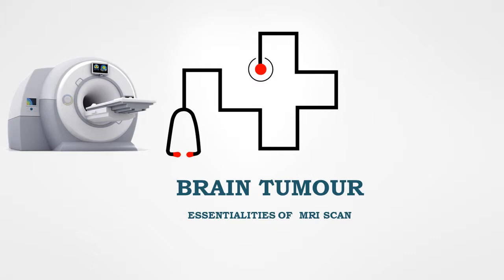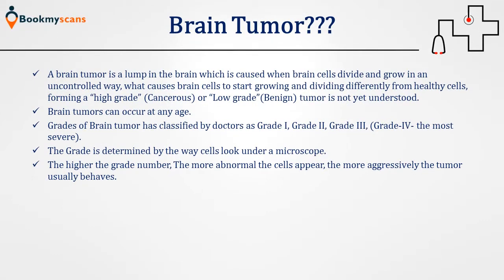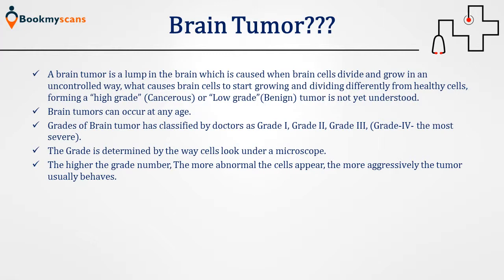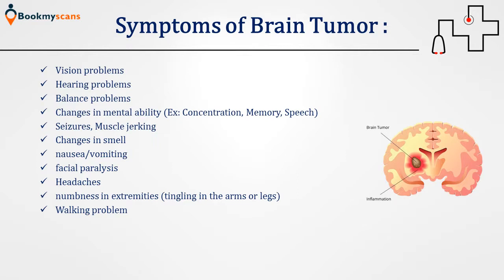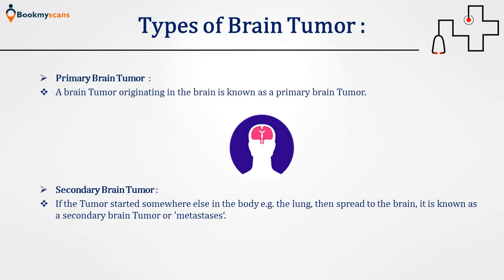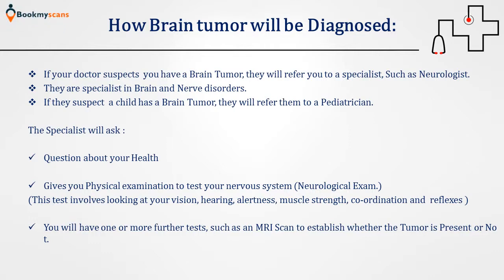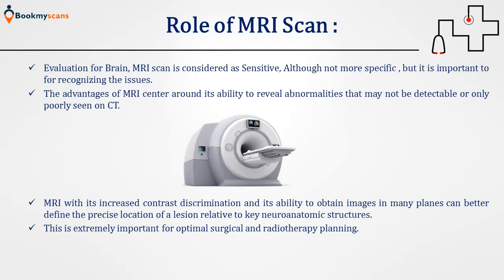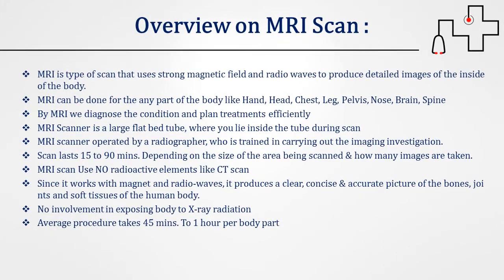Role of MRI scan in Brain Tumor Treatment | Know the significance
A brain tumor is a lump in the brain which is caused when brain cells divide and grow in an uncontrolled way. What causes brain cells to start growing and dividing differently from healthy cells. The signs symptoms of brain tumors depend on their size, type, and location. Magnetic resonance imaging (MRI) and computed tomography (CT or CAT scan) is the most common types of tests used to diagnose brain tumors. The best type of imaging to diagnose most types of brain tumors is MRI Scan. Visit BookMyScans & Get the MRI scan in Bangalore, Chennai, Mumbai, Hyderabad, Delhi, at very less cost. Know the real Price.